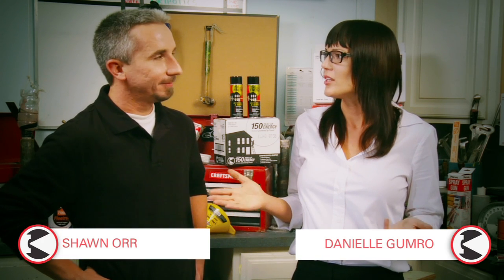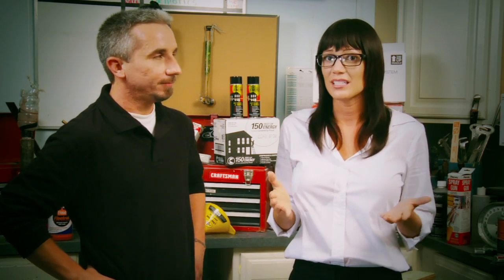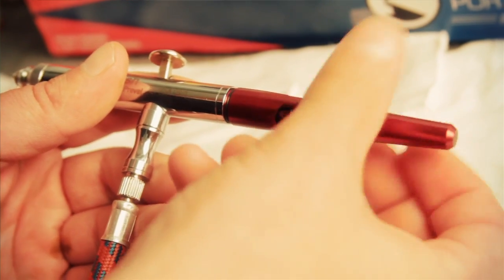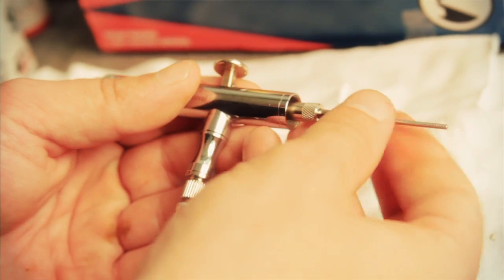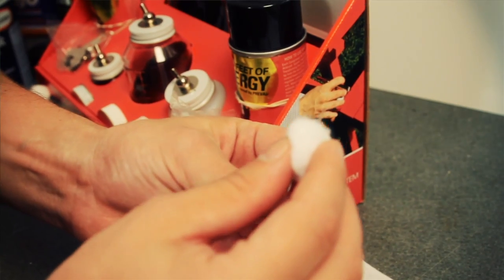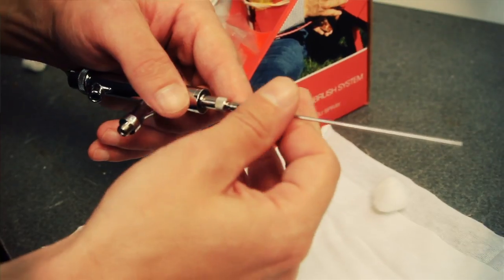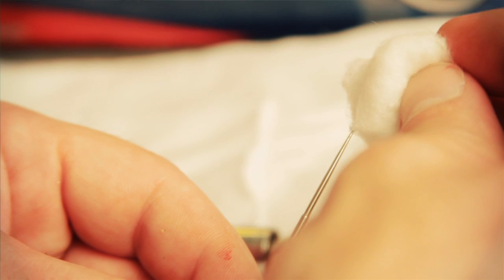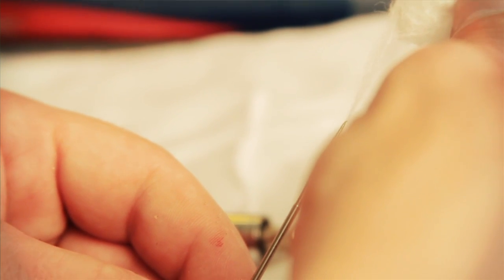vFan Maintenance: Inspecting the Needle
How do you know if poor spray is due to a damaged needle? Sean Orr and Danielle Gumro demonstrate how to inspect the vFan needle.